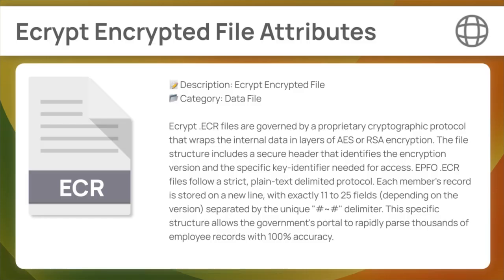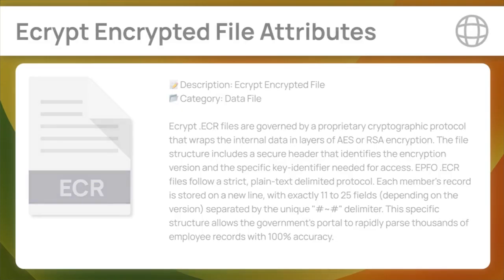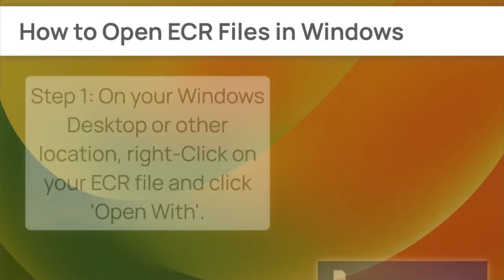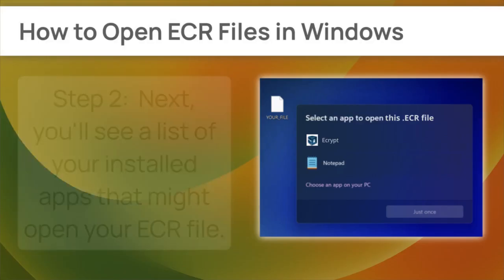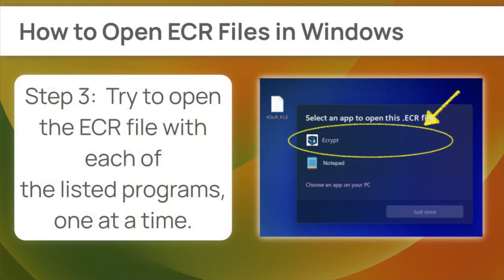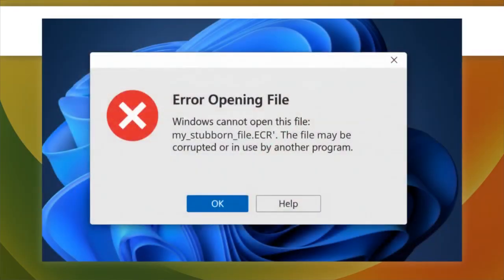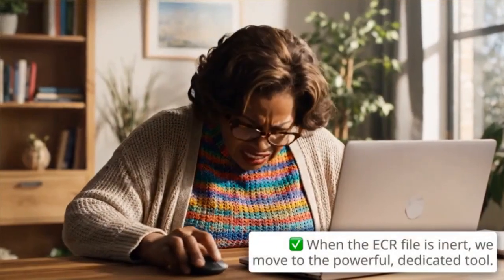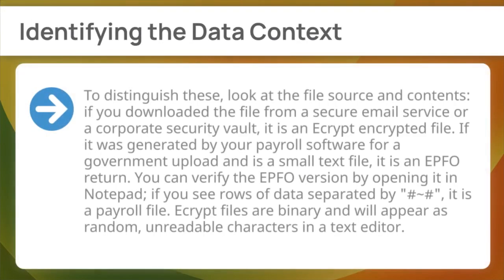Opening ECR Files (Ecrypt or EPFO ECR Validation Tool)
Windows refusing to open your Ecrypt Encrypted File format? You’re definitely not the only one! In this short guide, I’ll walk you through how to open, view, and repair any ECR file on Windows — even when your computer doesn’t know what it is.

Ecrypt .ECR files are governed by a proprietary cryptographic protocol that wraps the internal data in layers of AES or RSA encryption. The file structure includes a secure header that identifies the encryption version and the specific key-identifier needed for access. EPFO .ECR files follow a strict, plain-text delimited protocol. Each member's record is stored on a new line, with exactly 11 to 25 fields (depending on the version) separated by the unique "#~#" delimiter. This specific structure allows the government's portal to rapidly parse thousands of employee records with 100% accuracy.

Download Universal File Viewer (Recommended).  If you need an immediate solution, File Magic can open ECR files and a huge range of other file types.

▶ In This Video, You’ll Discover:

- Understand how the ECR file format originated
- How to Identifying the Data Context
- How to Loading and Portal Preparation
- Repair corrupted or incorrect ECR file associations
- How to Resolving Delimiter and Validation Errors
- Address Windows conflicts stopping ECR files
- Learn which applications support this ECR format
- Understand what the ECR file does and why it exists

Open ECR With These Apps:

Ecrypt (EMC)

Timestamps:

00:00 - Overview
00:33 - What is a ECR File?
01:15 - ECR File Format Composition
01:56 - Running ECR Files
02:40 - Debugging ECR Files